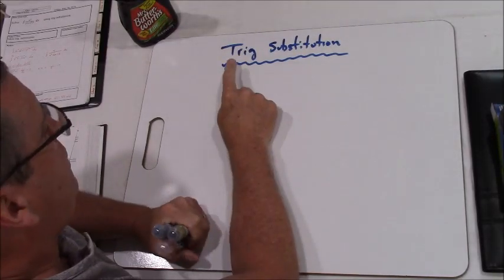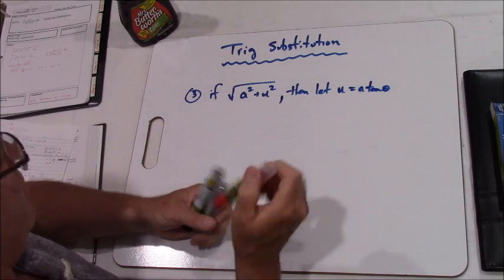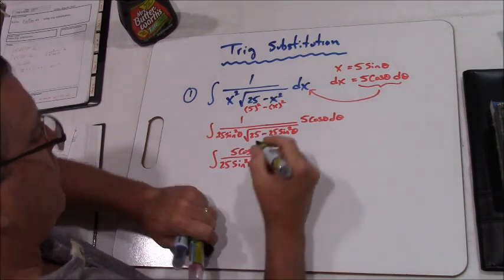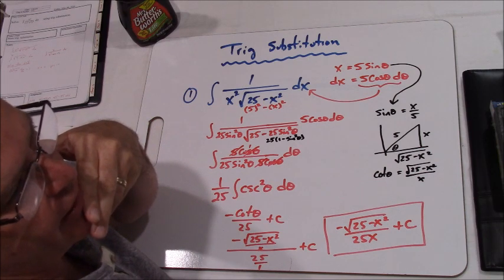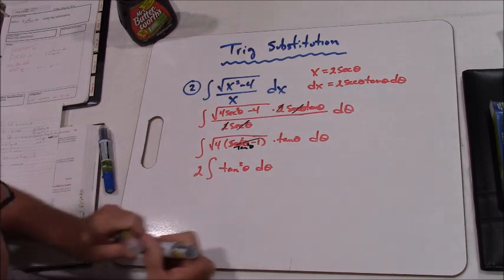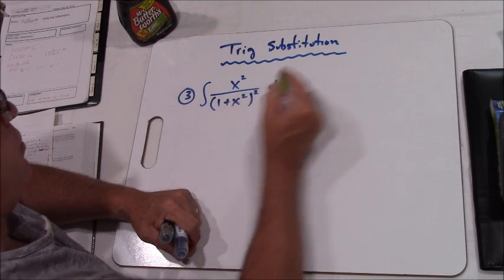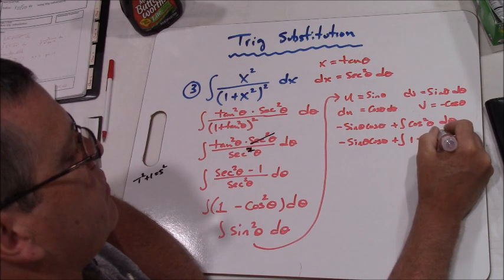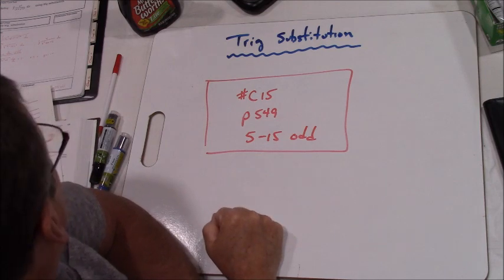Calc Video for May 19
Integration with Trig Substitution